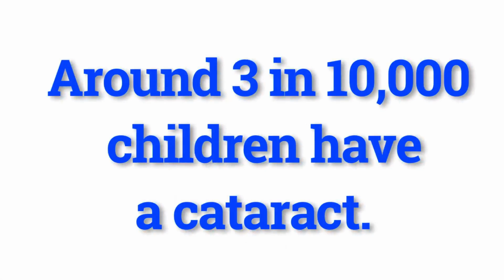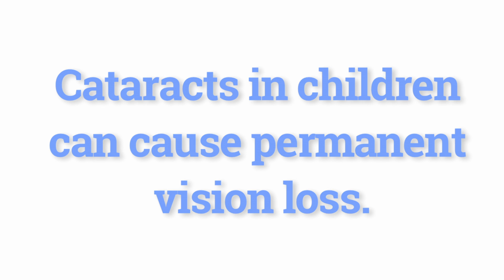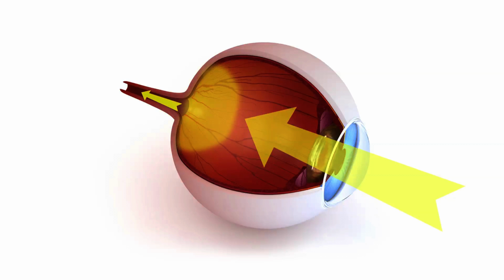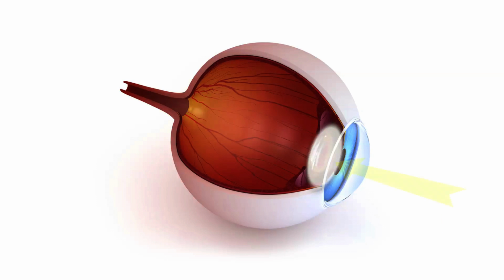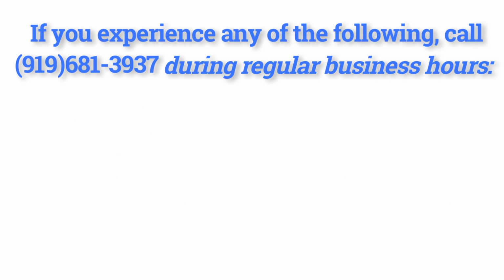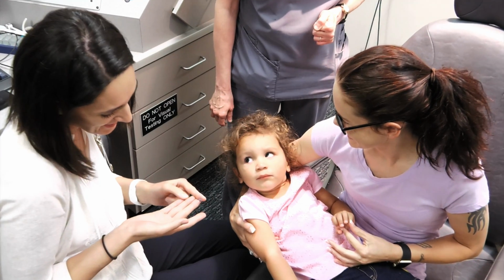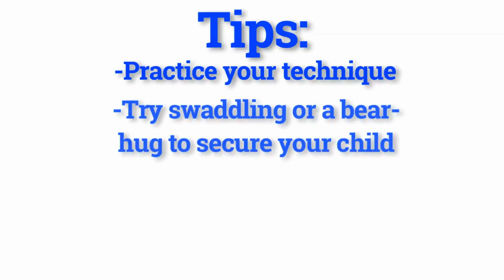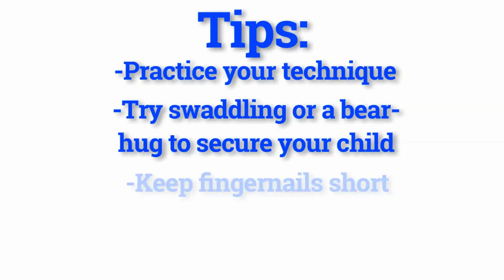Aphakia Care Guide: Contacts and Your Child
One: Introduction to Aphakia 0:00
Two: Contact lens insertion 1:19
Three: Contact lens removal 3:01
Four: Disinfecting with Multipurpose solution 4:02
Five: Disinfecting with Clear Care system 4:46
Six: When and how to contact the clinic 5:41
Seven: Contact lens handling tips 6:34